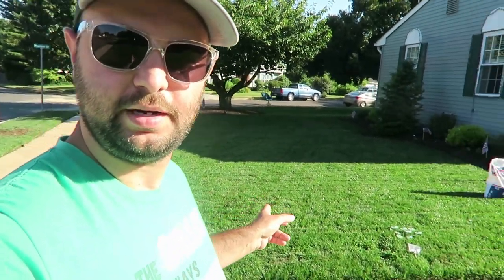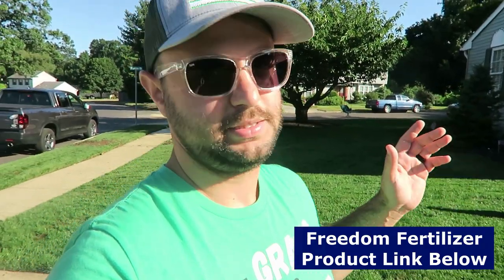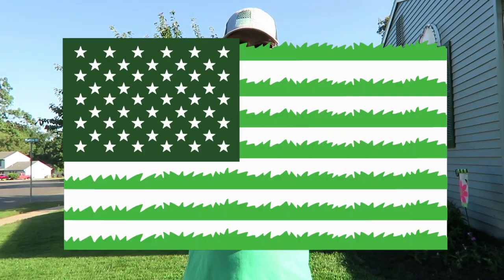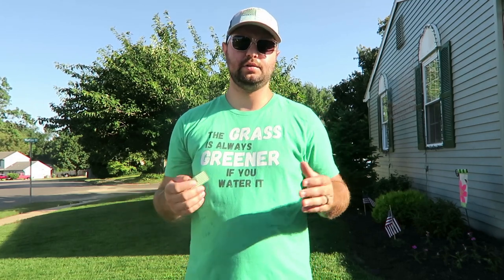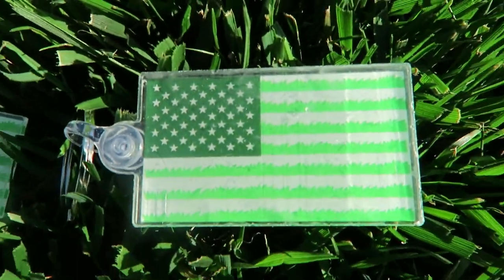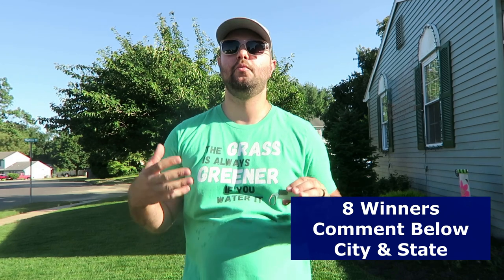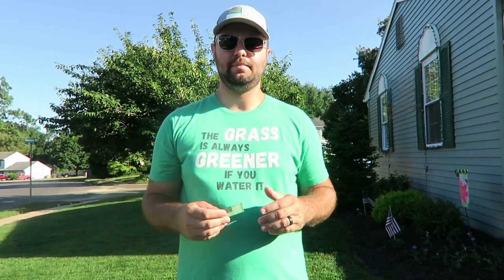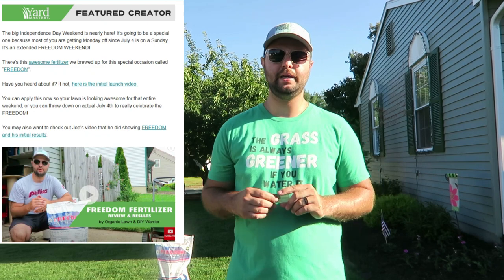500 SUBSCRIBER GIVEAWAY, WIN FREE LAWN STUFF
I will be giving away a lot of a very cool grass stripe American flag keychain and sticker. I used my own money to get the keychain and stickers made for my subscribers.

I will leave the contest open for one week after I publish this video.

GCI Turf Cool Blue Turf Type Tall Fescue/Kentucky Bluegrass Grass Seed
Air-8™ - Liquid Aeration Raw Organic Humic Fulvic Acid